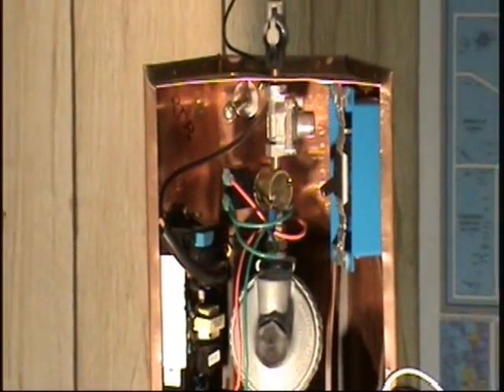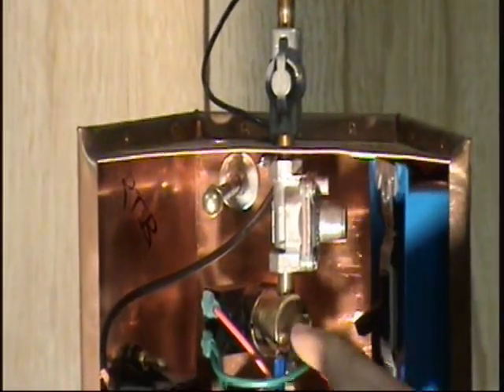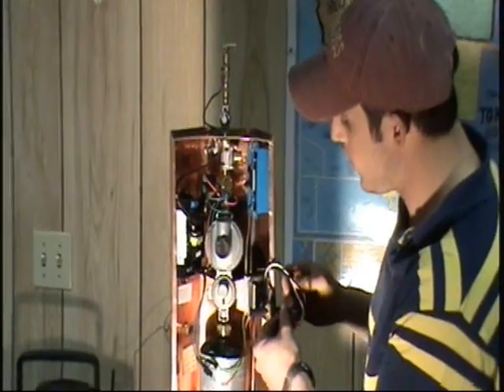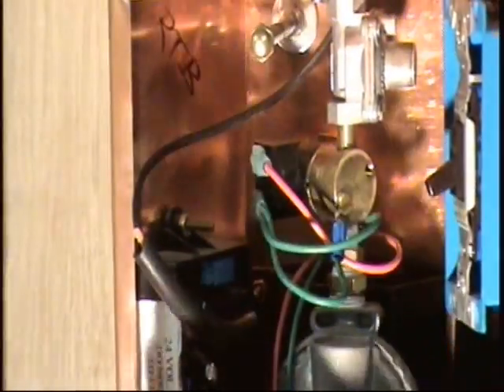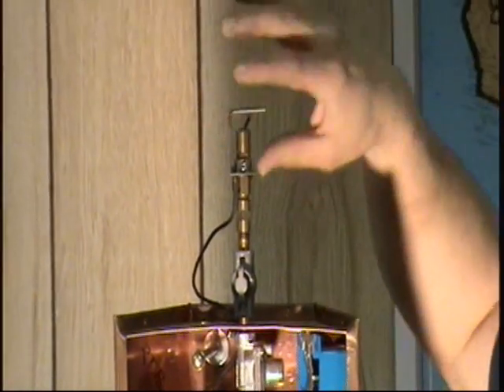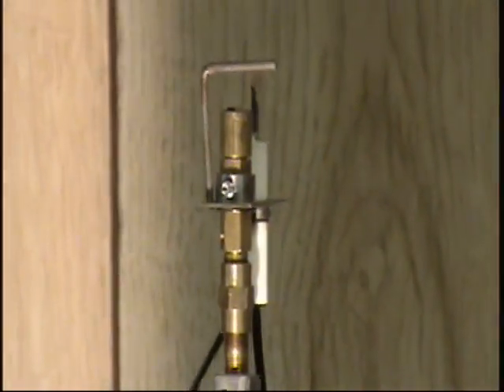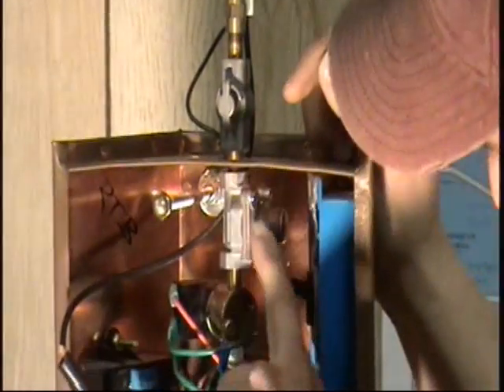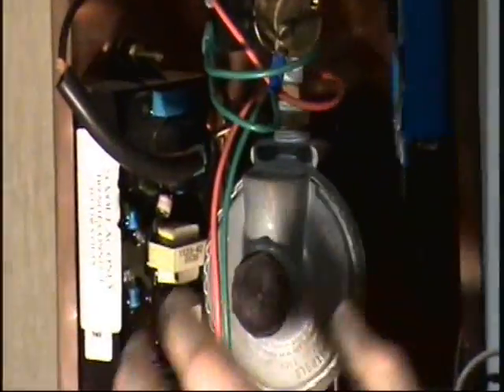HOW E-I WORKS.wmv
TRYING TO HELP PEOPLE UNDERSTAND HOW EI WORKS